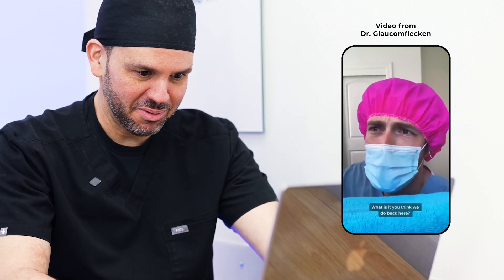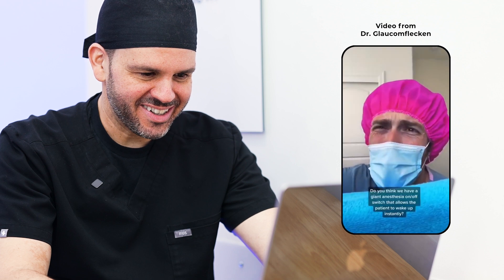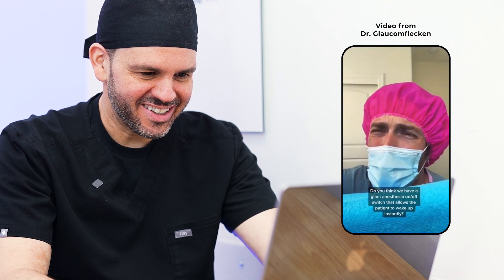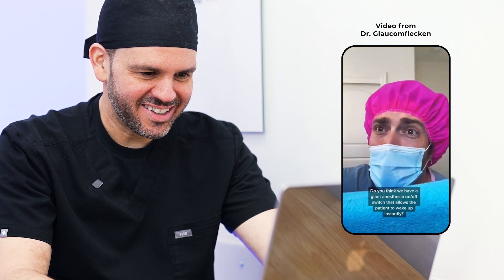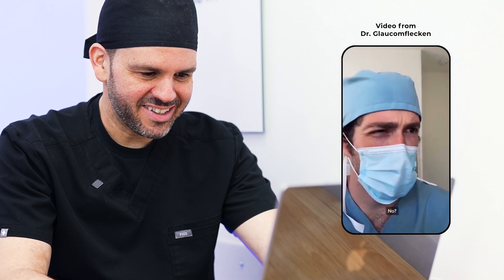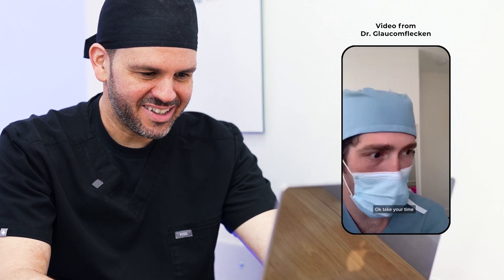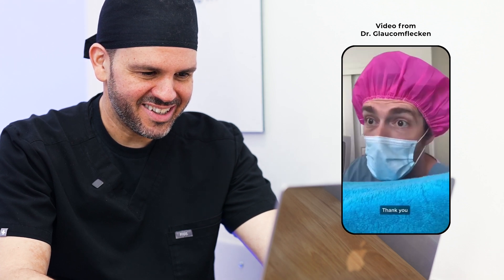Turning Off Anesthesia: Reaction Video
Ever wondered what REALLY happens when doctors "turn off" anesthesia?

Dive deep into the fascinating world of anesthesia reversal in this reaction video.

We'll bust myths, explore common misconceptions, and answer all your burning questions about this crucial medical process!

In this video, you'll learn:

Mind-blowing facts about the science behind anesthesia reversal.
Whether you're a medical professional, a curious patient, or simply fascinated by the human body, this video is for YOU!